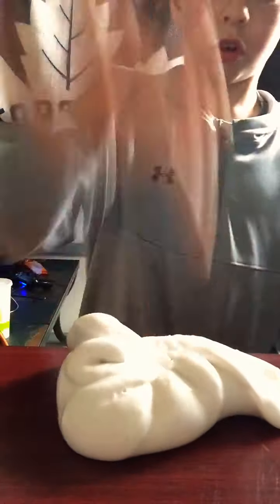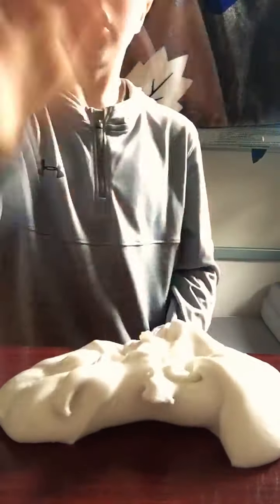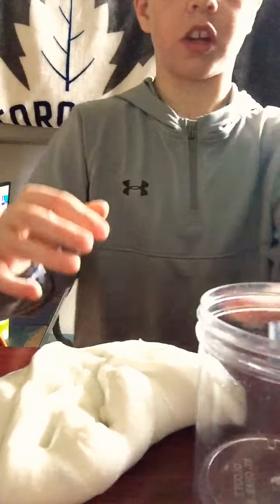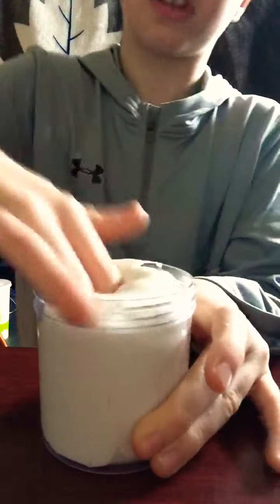Random slime ASMR 🤣🤣🤣